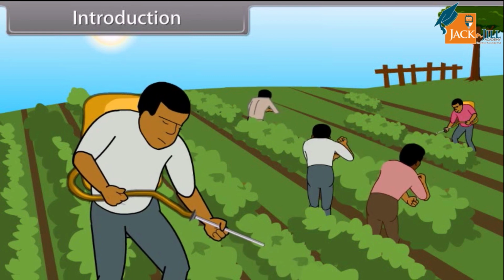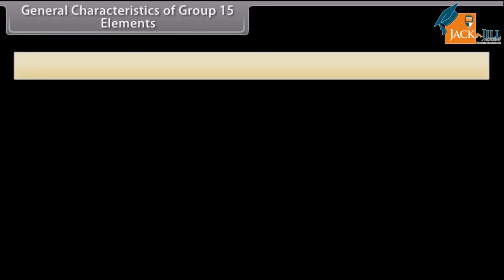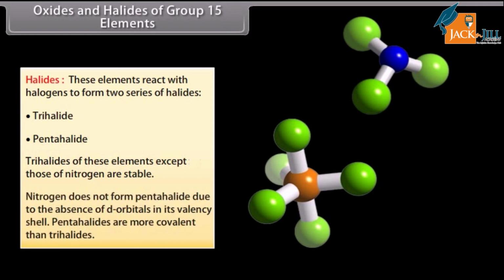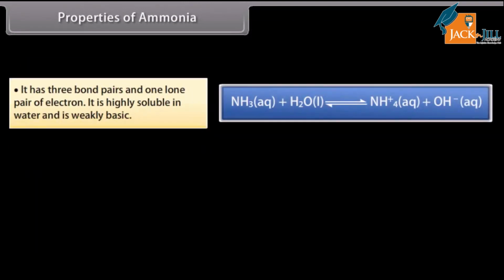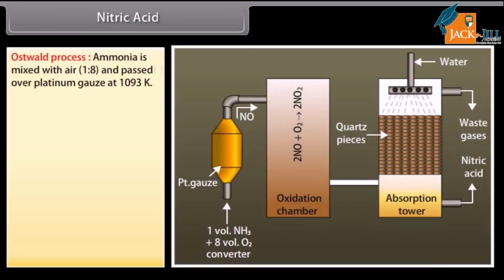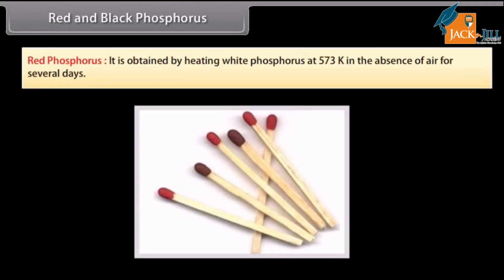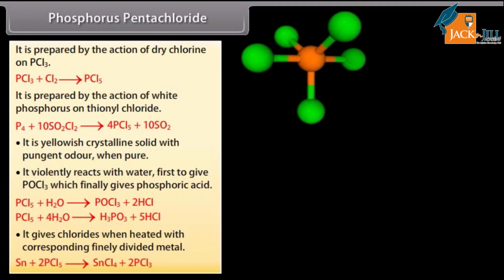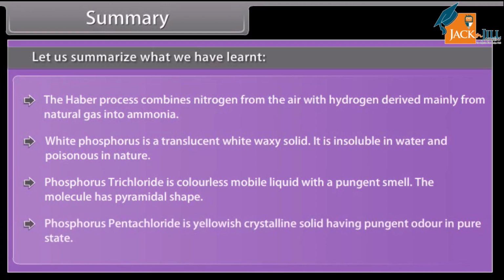पी ब्लॉक तत्व 1 || कक्षा - 12 || रसायन विज्ञान || ANIMATED VIDEOS || HINDI VERSION